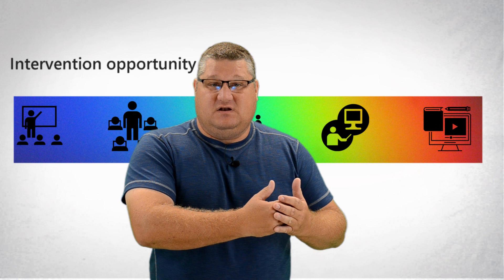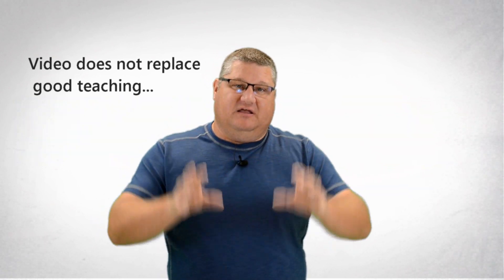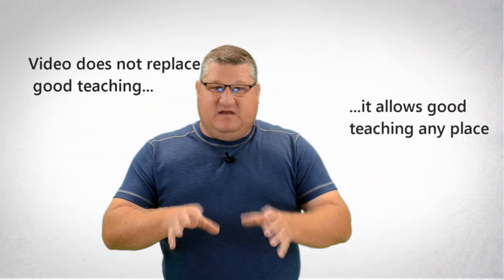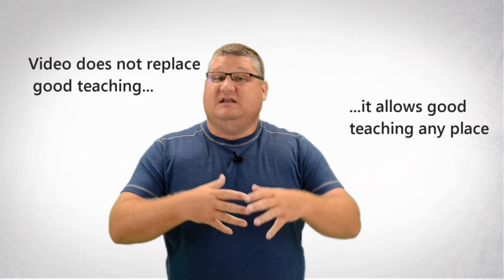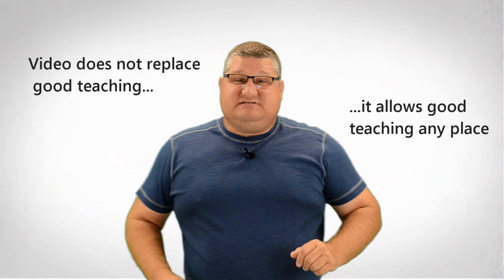FlipTech2020 Digital Classroom Video: Digital Spectrum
This Digital Classroom series addresses creating, delivering, interacting with, and using video for learning. Video can be a powerful tool in every classroom regardless where it falls on the spectrum that is the digital classroom from traditional, thru blended, to full online learning. Educators must know how to curate, create, and effectively use this powerful tool. This series was created originally for the free online virtual learning event

It is a companion series to "Transitioning to the Digital Classroom"

It is also a companion series to "The Digital Classroom Tools: Screencast"

It is also a companion series to "The Digtial Classroom: Tools"

Matthew is the author of the book DIBs: Using Digital Instruction Blocks, available on Amazon.com. He is also a board member for the Flipped Learning Network and a Co-founder of the Illinois Flipped & Blended Learning Network . Matthew is a mathematics teacher with seventeen years of experience at the high school level and has also served as an adjunct instructor at the local community college for the since 2004. He can be followed at @matthew_t_moore and maintains a web site at matthewtmoore.wordpress.com.